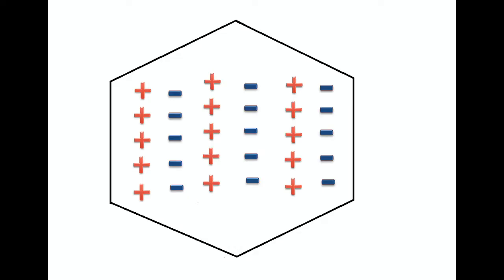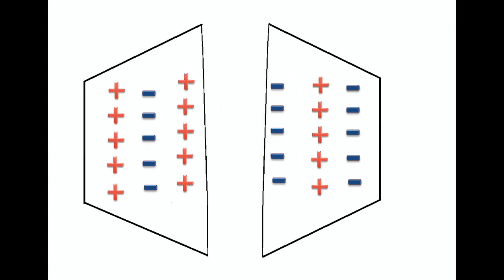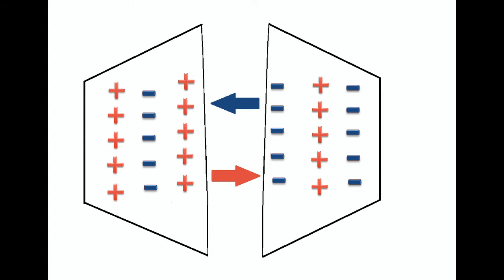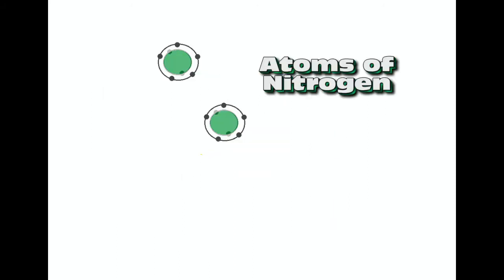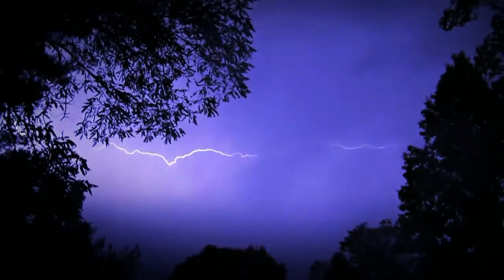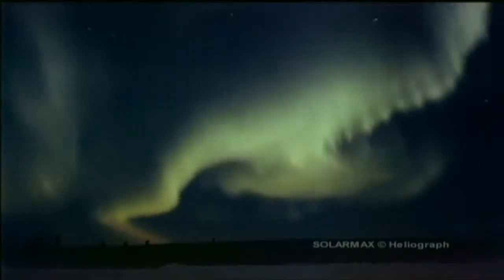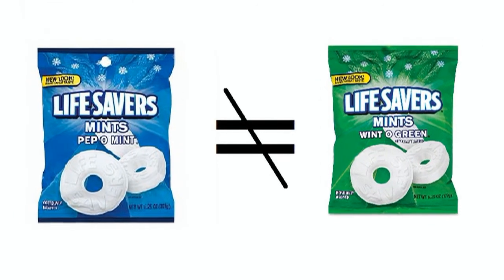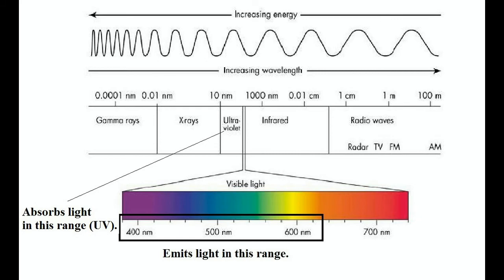LifeSavers Sparking from Triboluminescence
Besides a big word, what is triboluminescence exactly?

Sciworks is an interactive, hands-on science museum and planetarium. More information can be found at sciworks.org .

Aurora Borealis video clips from NASA.